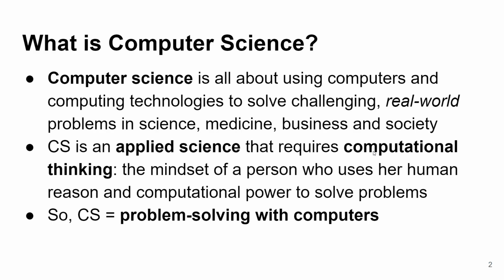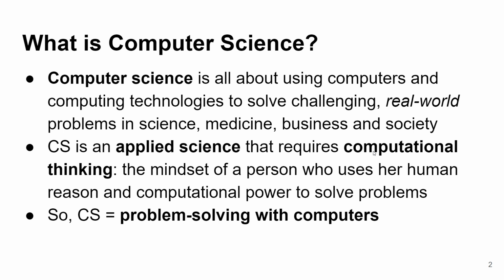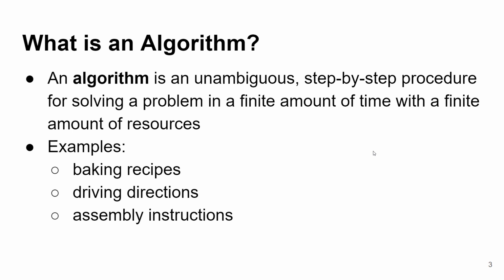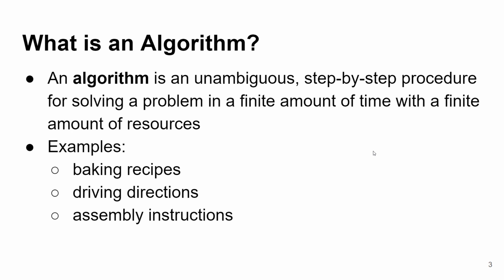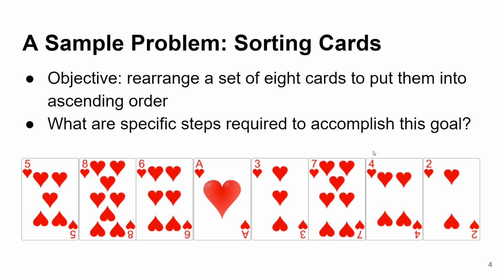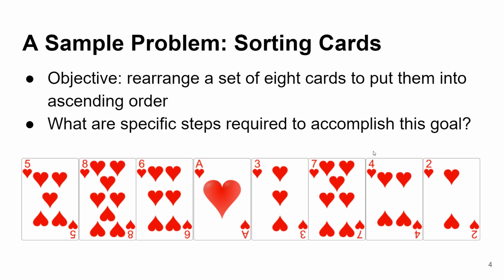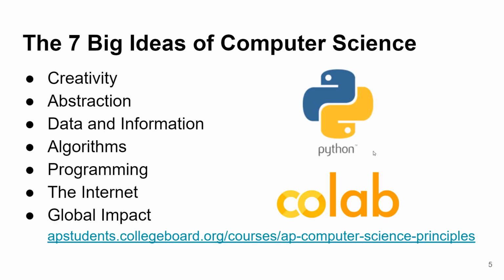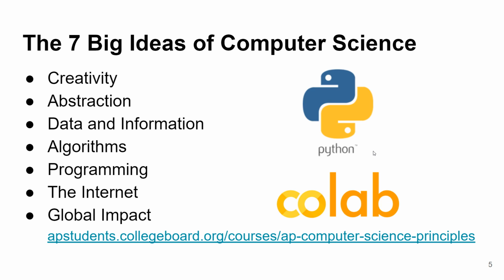What is computer science? With Dr. Kevin McDonnell